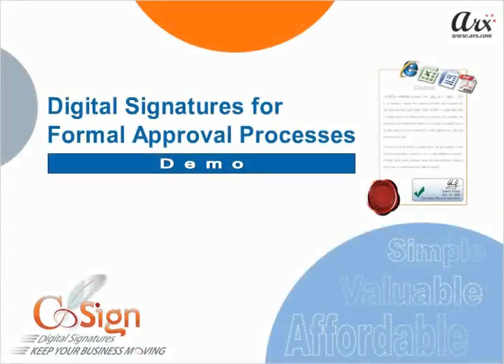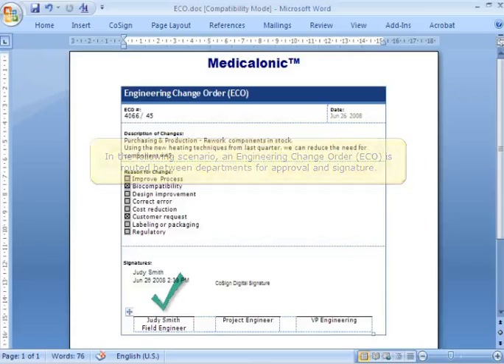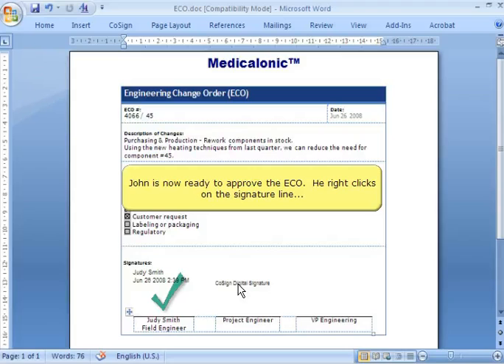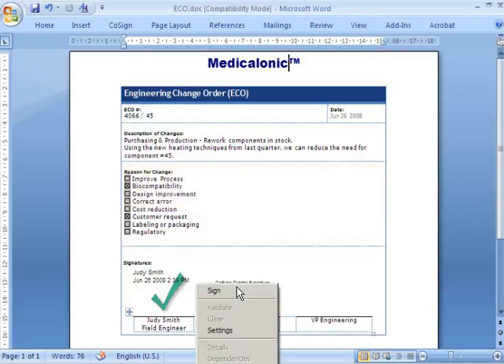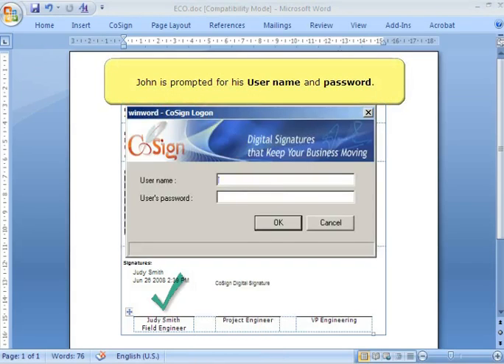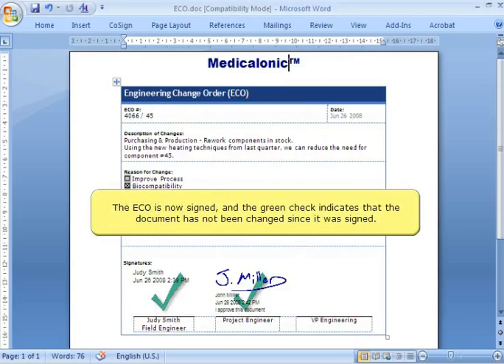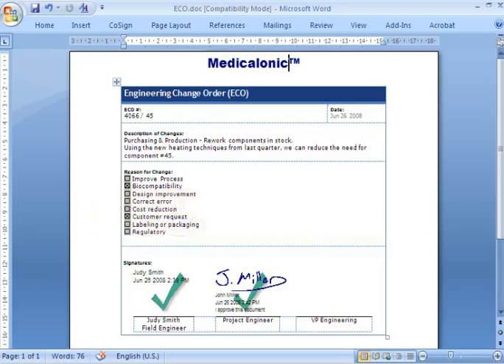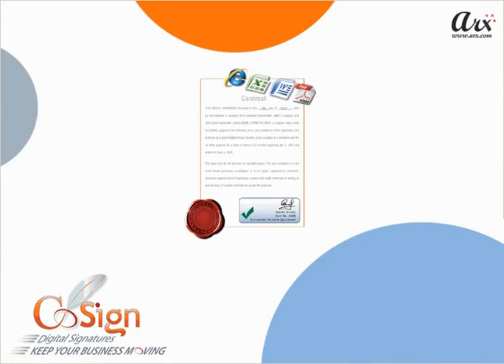How to Apply Digital Signatures in Formal Approval Processes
This short demo shows how an Engineering Change Order (ECO) is routed electronically between various departments for approval and signature. The application of the CoSign digital signature ensures proof of signer identity, intent and document integrity without the need for proprietary software.